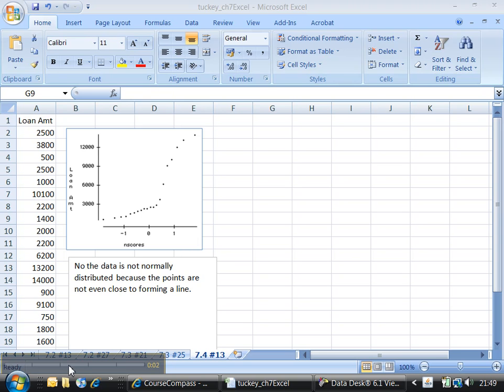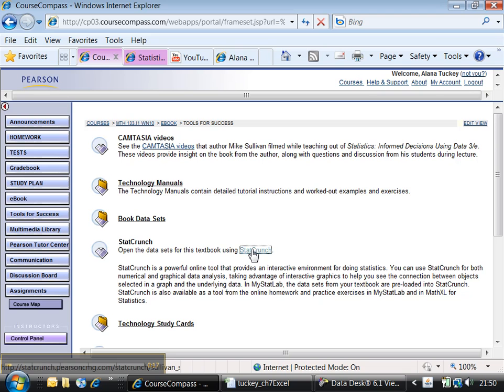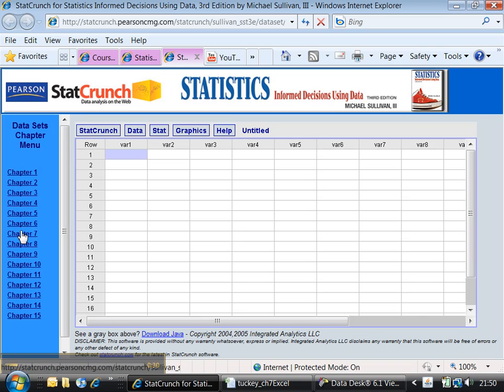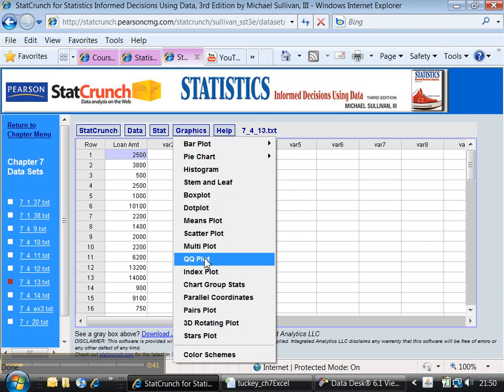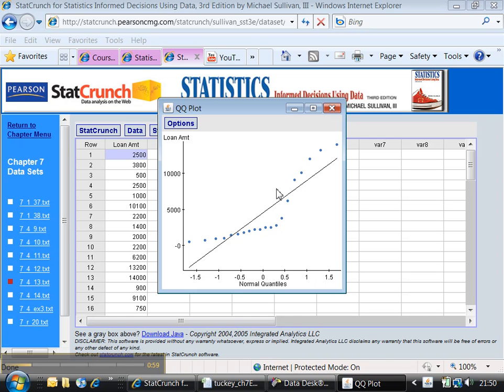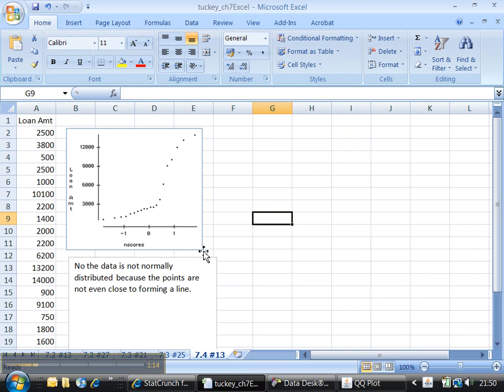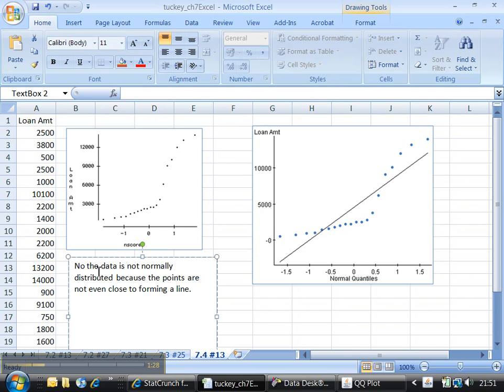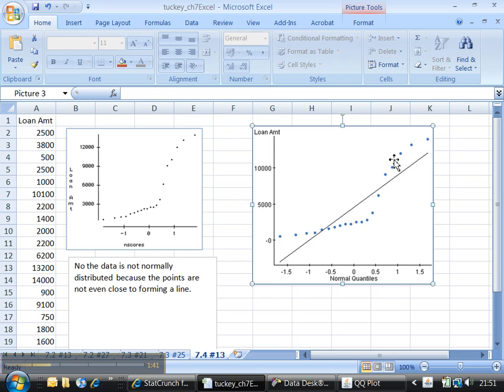7.4 Excel (Using StatCrunch) - OLD (Pre FA12)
7.4 #13 Constructing a normal probability plot with DDXL and judging normality.